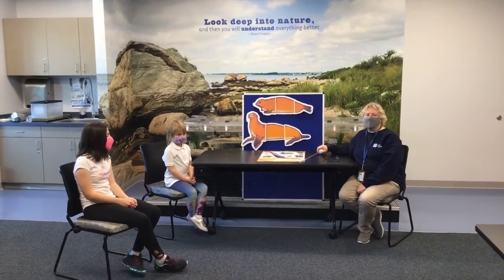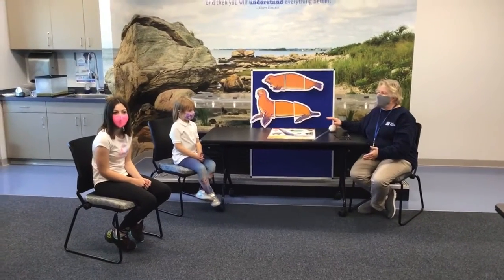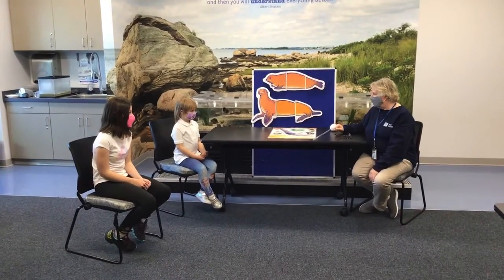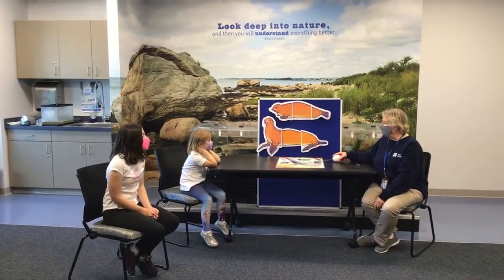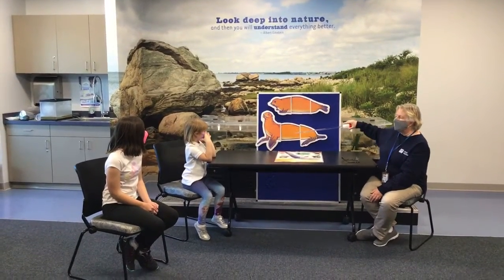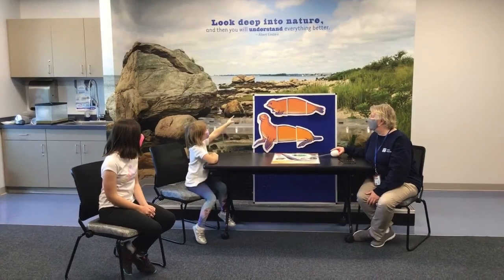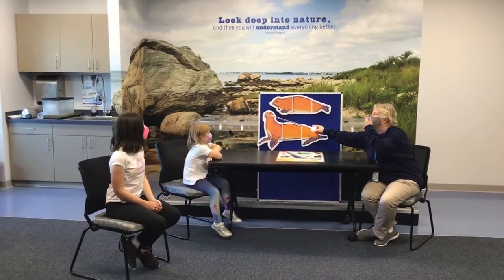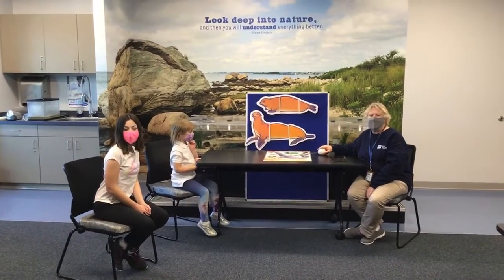Kids Corner Seals & Sea Lions